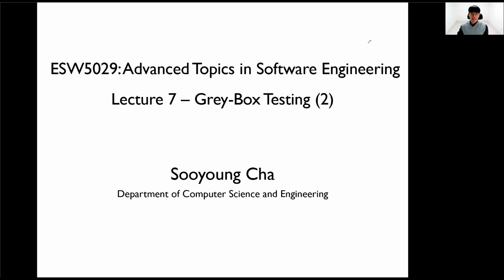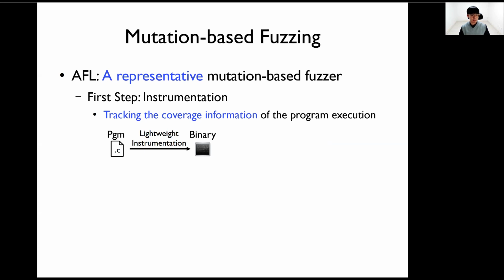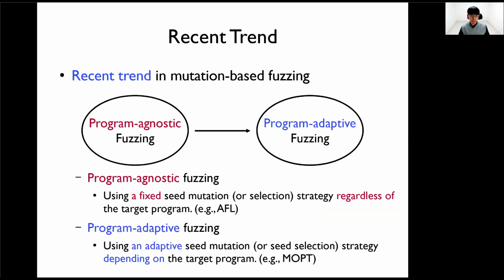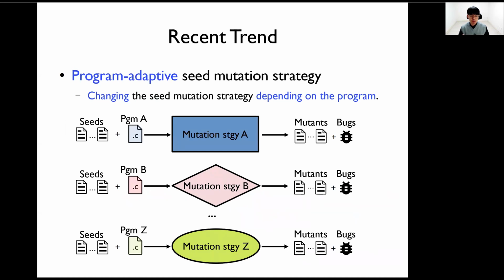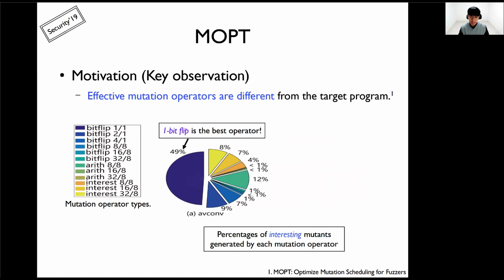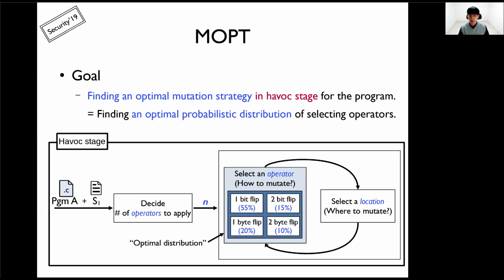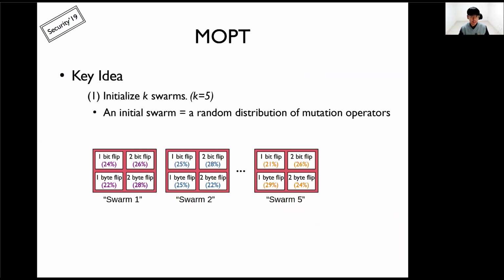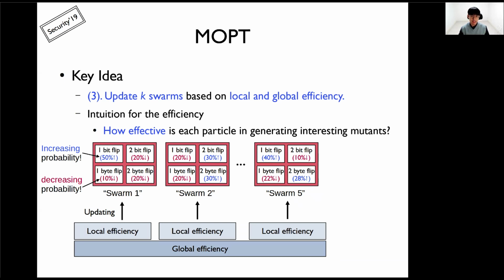[공개형온라인강좌] Advanced Topics in Software Engineering_SKKU_7_1 Grey box testing(2)